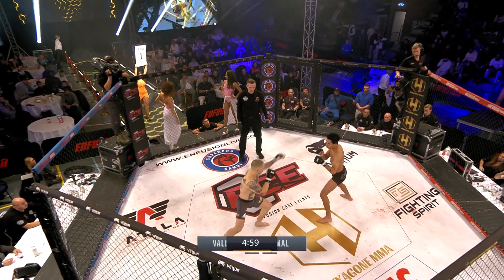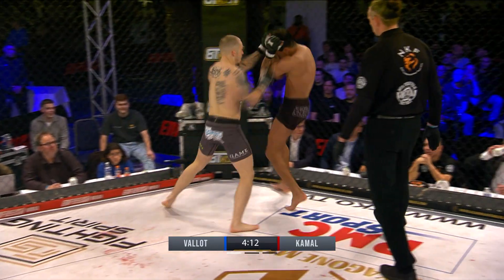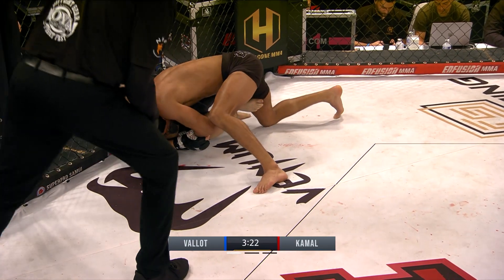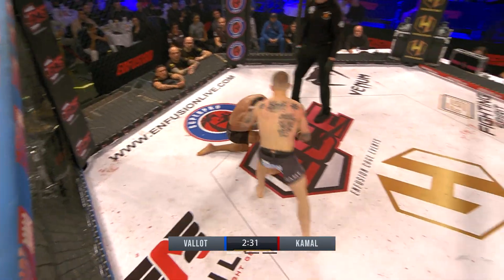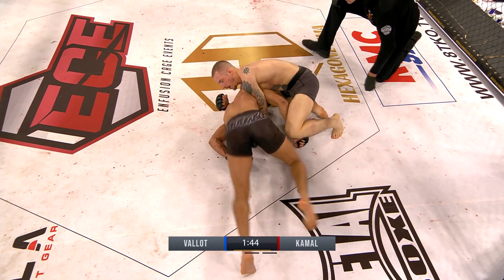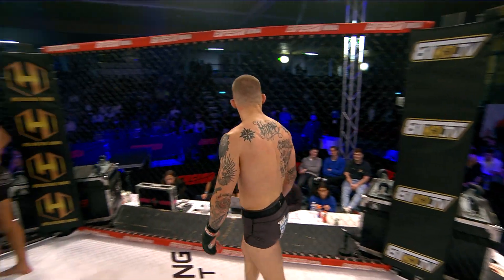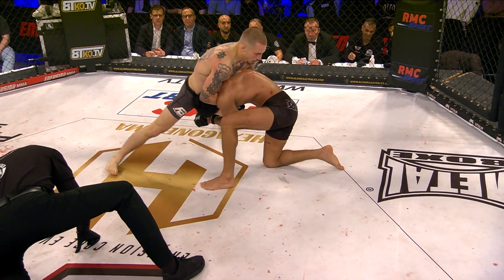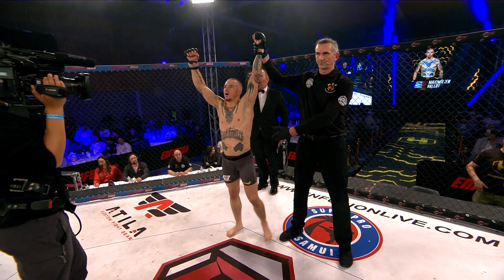ÉCRASER ET SOUMETTRE (FULL FIGHT) | Maximilien VALLOT vs Anas KAMAL | HEXAGONE MMA 12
Revivez le combat explosif de Maximilien VALLOT contre Anas KAMAL, à HEXAGONE MMA 12, à Alkmaar !

📲 Restez connectés !